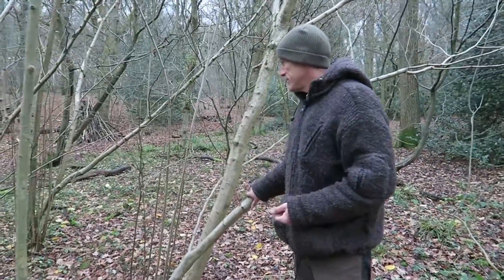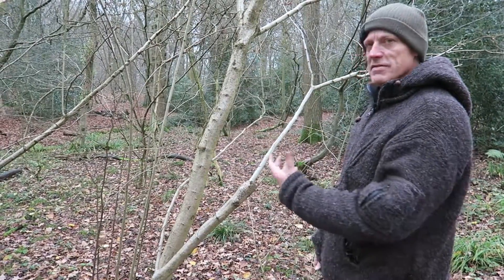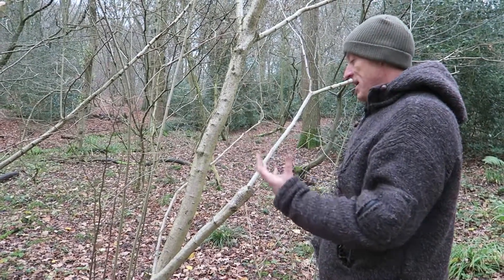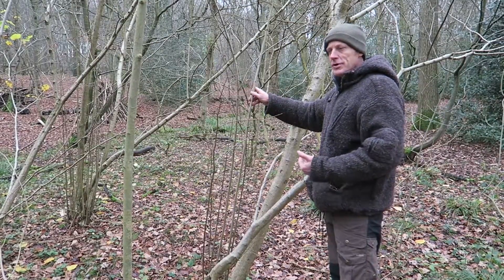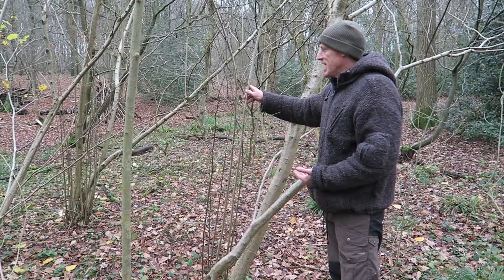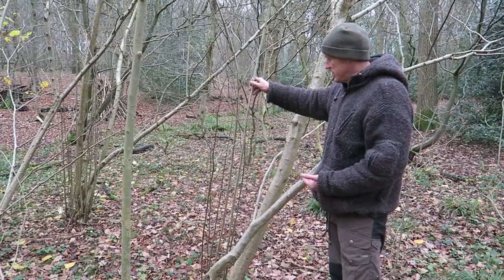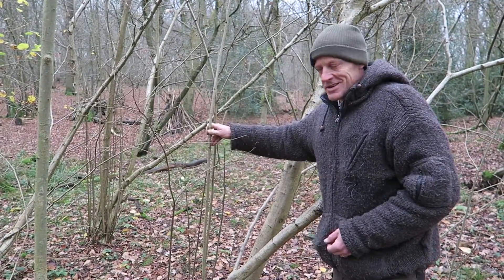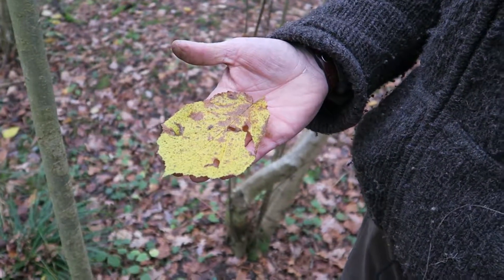Hazel - uses and identification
Winter tree identification and uses of Hazel, Corylus avellana
Video by @VirtuallyMine